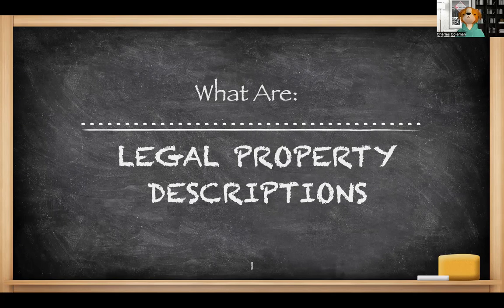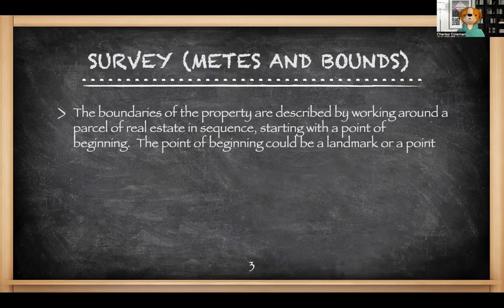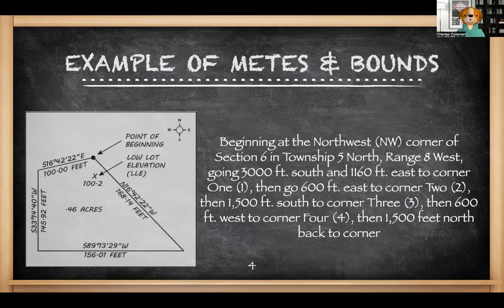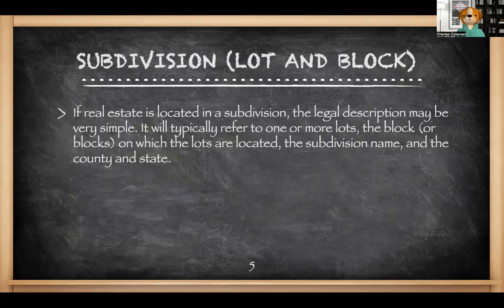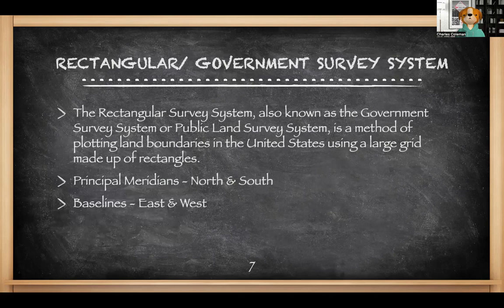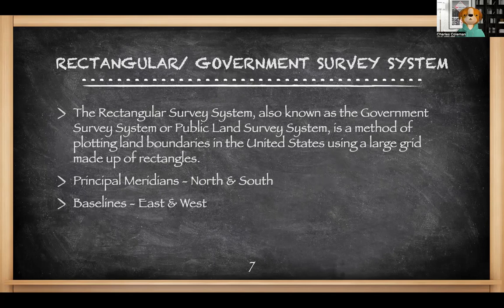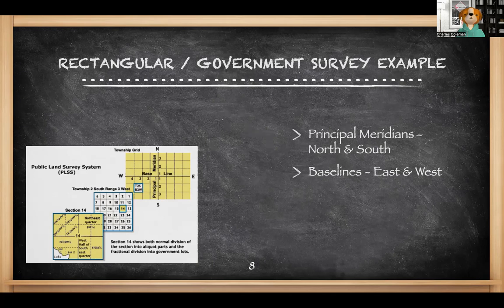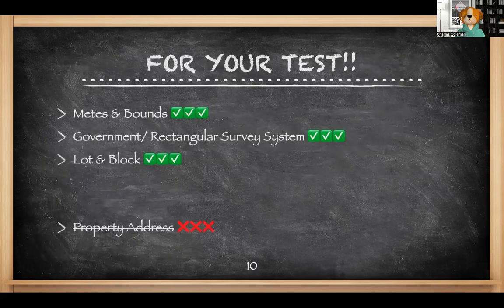Legal Property Descriptions - Real Estate Exam Prep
In order to transfer ownership of real estate, the deed must contain a unique legal description of the property that identifies it.
For test purposes they are going to want you to have working knowledge around 3 types of legal descriptions & what is NOT a legal description.
In this video we are going to overview the 3.